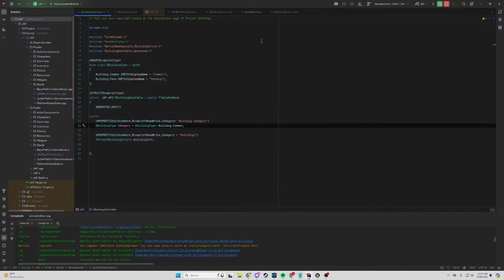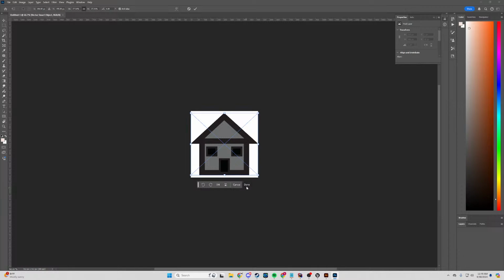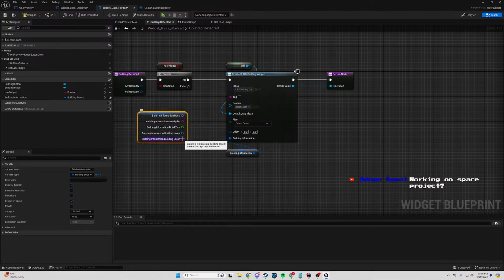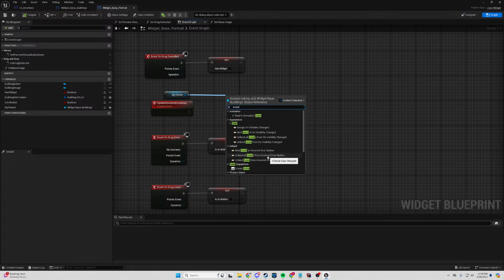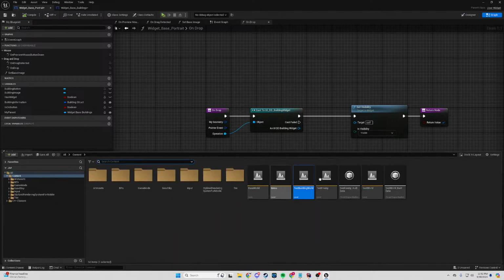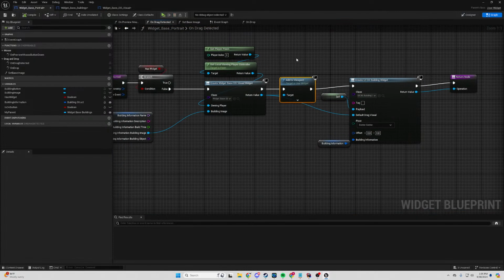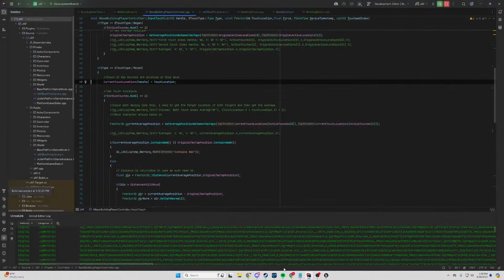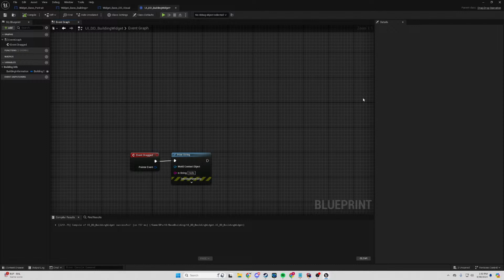Judah And Friends Base Building Sturff